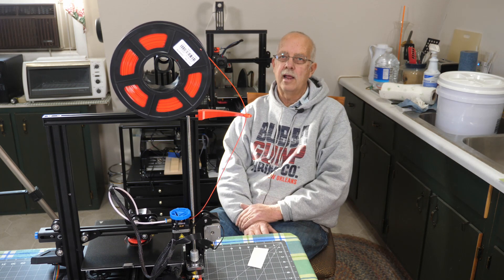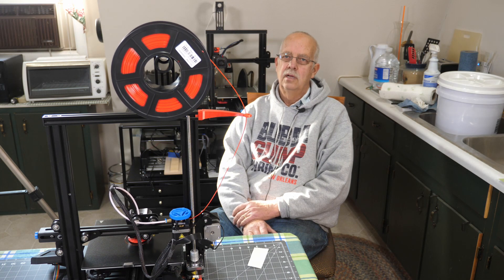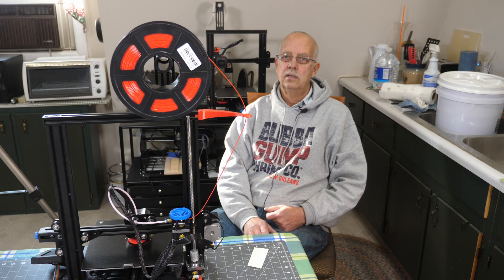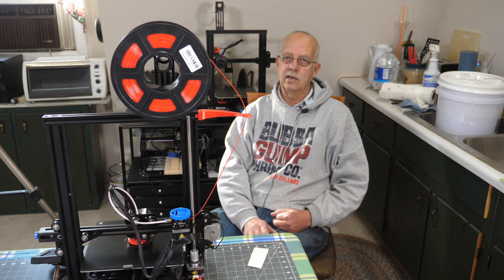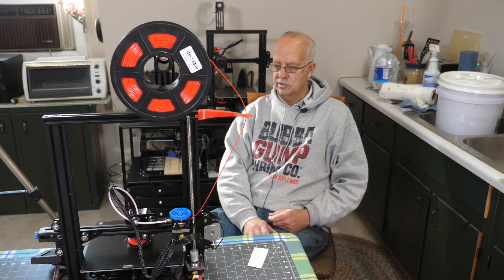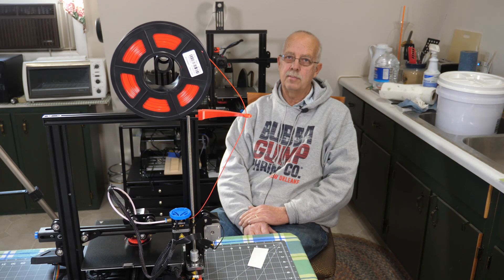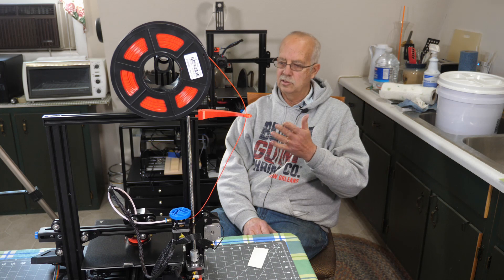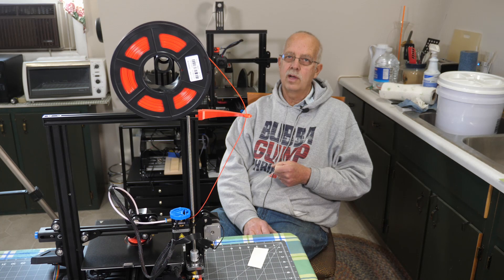3D PRINTS NOT STICKING? WHAT IS THE AMBIENT TEMPERATURE?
OK,  so you've done everything right.  Bed level, double checked, etc. and your prints still won't stick.  What is your ambient temperature?  Definitely important with ABS, but also can make a difference with PLA.